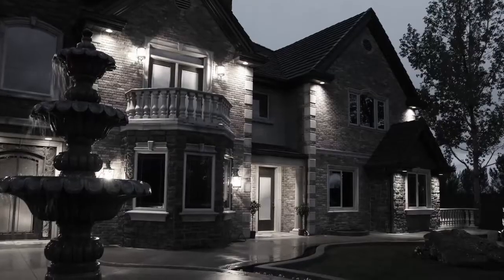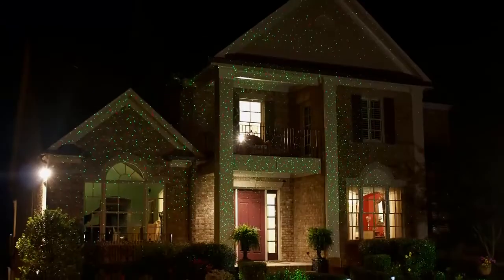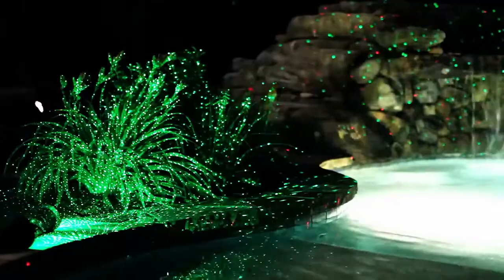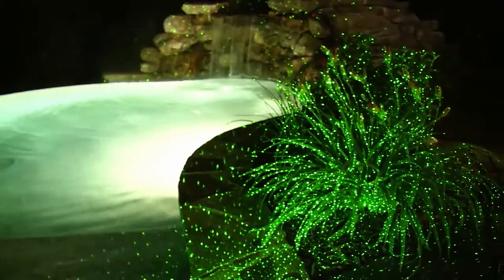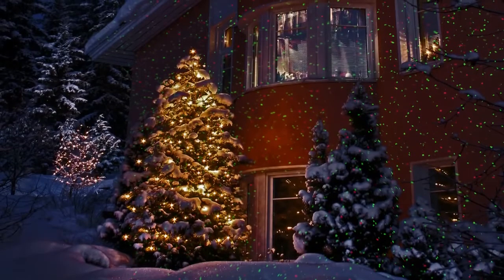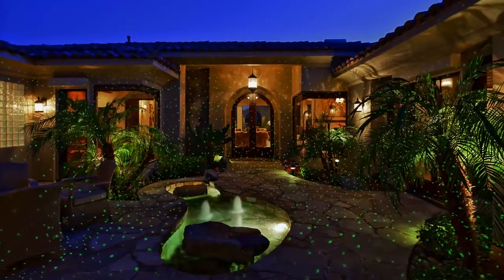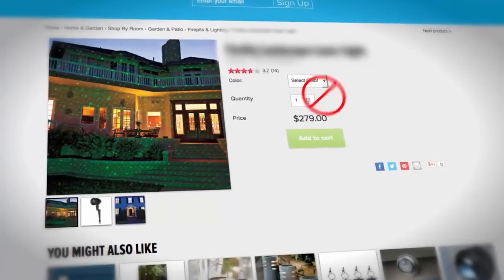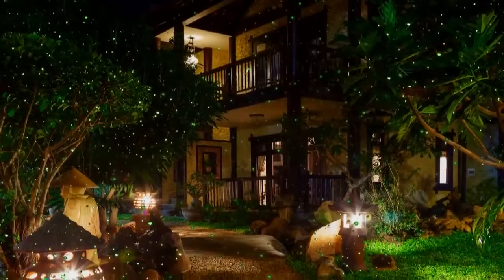Night Stars laser julelys - Se video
Night Stars er en genial laser julelys projektor til at at dekorerer huset med julelys. Den kommer med fjernbetjening.